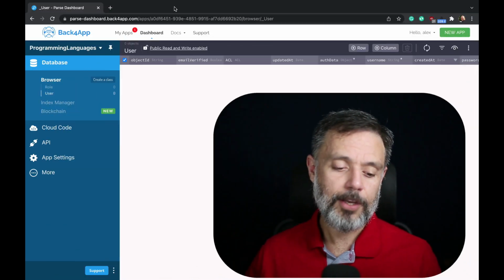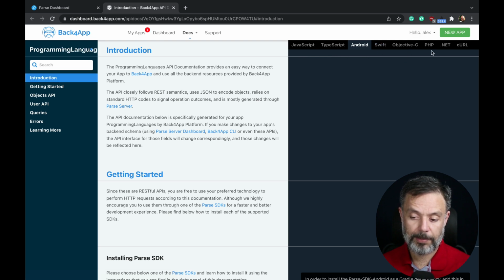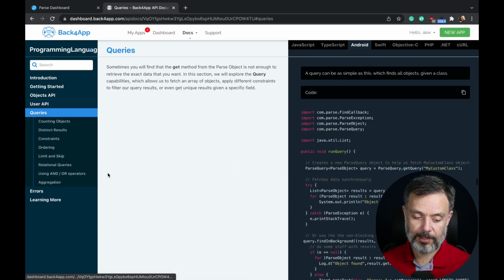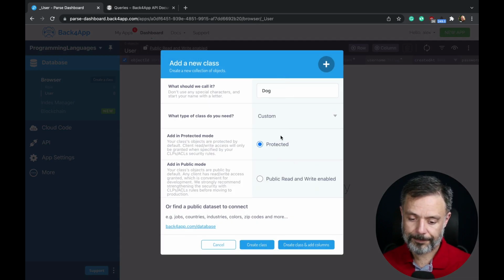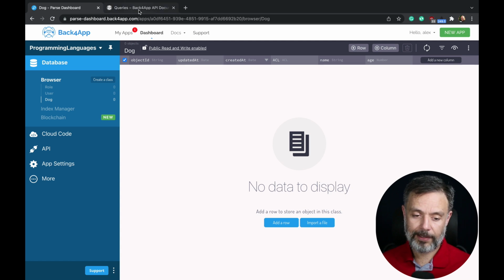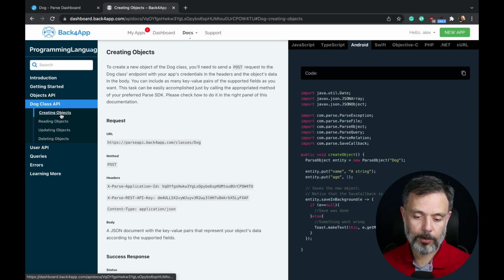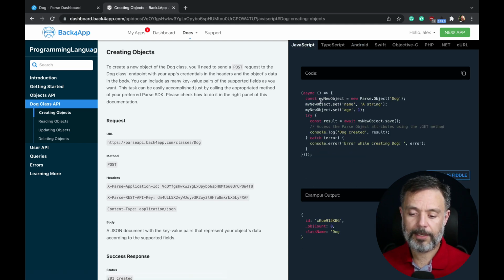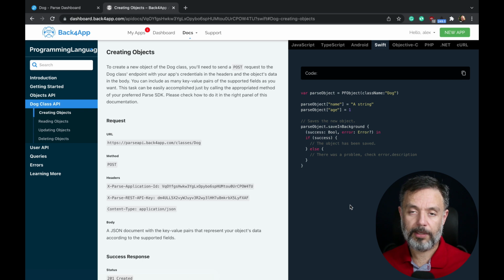Programming Languages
Today in Talking to the Architect, we will speak about the most common Programming Languages that we have here in Back4app and show you a way to save a lot of time when building your App with one (or more) of those languages.